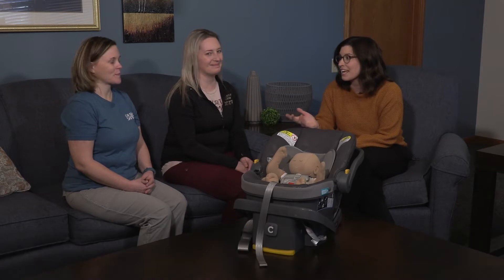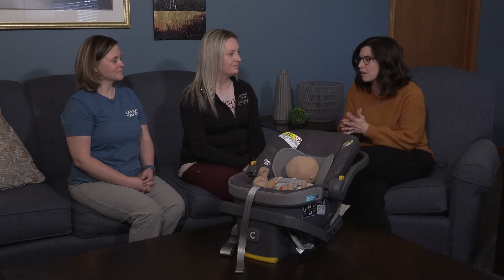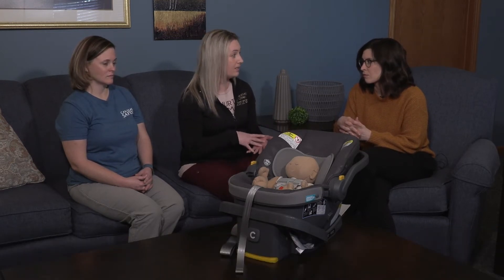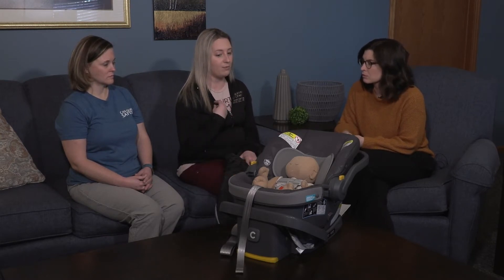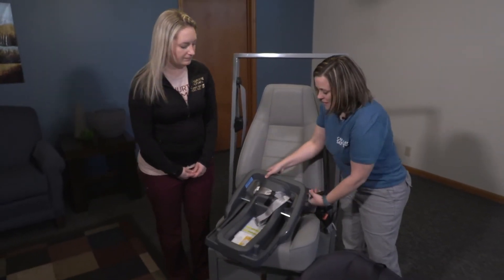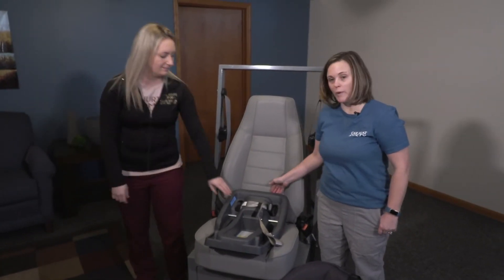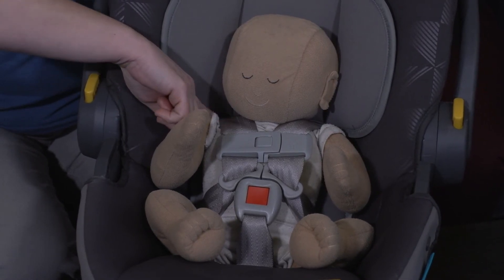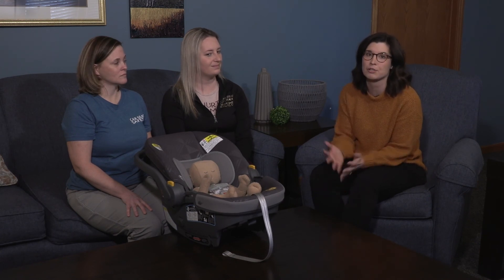Car Seat and Travel Safety Tips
Learn more about car seat safety from our team at Boys Town Pediatrics along with Nurture Omaha and Safe Kids Douglas County.